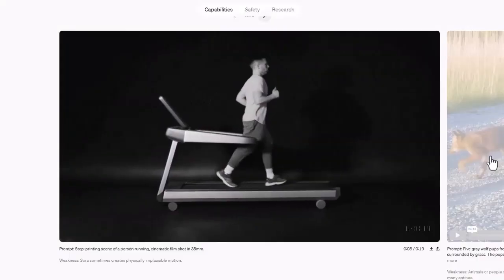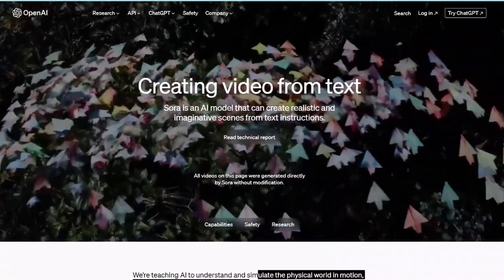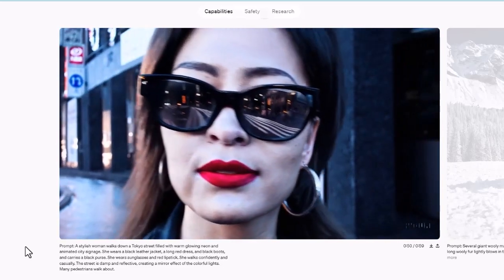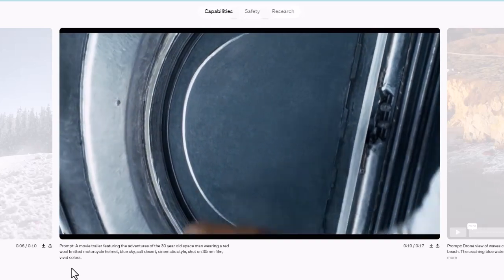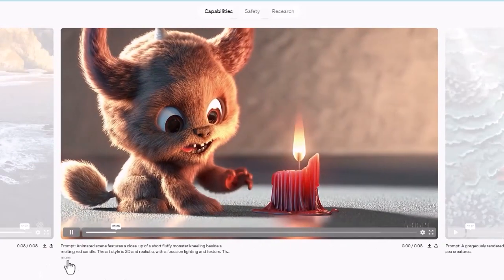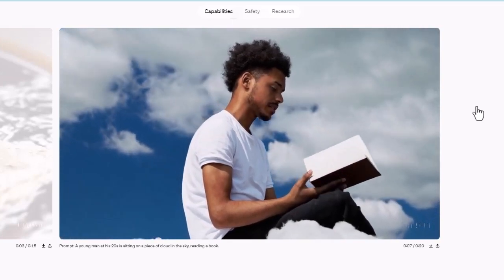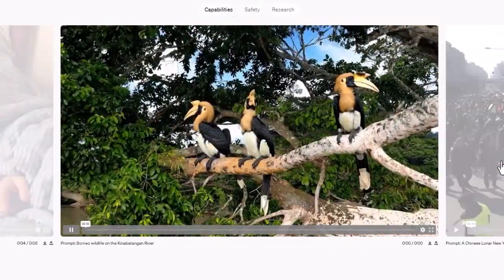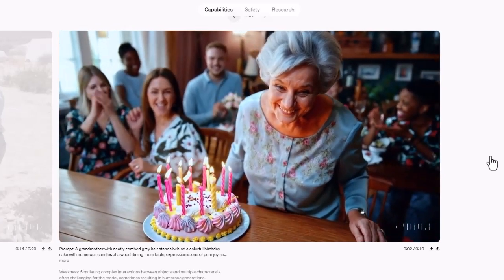Introducing ChatGPT Sora: The Future of AI Conversations Unveiled!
Join Ginger Bell in an exciting dive into the future of artificial intelligence as we unveil ChatGPT Sora, the latest breakthrough in AI technology. ChatGPT Sora represents a monumental leap forward, offering unparalleled conversational capabilities and understanding. In this video, Ginger takes you through the ins and outs of ChatGPT Sora, showcasing its innovative features, potential applications, and how it's set to revolutionize the way we interact with AI.

From enhancing customer service experiences to driving innovation in educational content creation, ChatGPT Sora stands at the forefront of AI development. Its advanced algorithms and natural language processing abilities enable it to understand and respond to complex queries with astonishing accuracy and human-like nuances.

🌟 What You'll Discover in This Video:

A comprehensive overview of ChatGPT Sora's capabilities.
Real-world applications and the impact on various industries.
Insightful commentary on the future of AI and its role in our daily lives.
Exclusive interviews with the developers behind ChatGPT Sora, giving you a behind-the-scenes look at its creation.
Ginger Bell, an expert in educational marketing and AI technology, guides you through this journey into the future, highlighting how ChatGPT Sora can be utilized to enhance educational marketing strategies and content creation. Whether you're a professional looking to incorporate the latest AI tools into your business or simply an AI enthusiast eager to learn about the latest trends, this video is a must-watch!

🚀 Stay Ahead of the Curve with ChatGPT Sora:

Explore the potential of ChatGPT Sora in transforming customer engagement.
Learn how to leverage ChatGPT Sora for content creation, from videos to podcasts and beyond.
Discover the educational possibilities unlocked by this advanced AI technology.

📘 Enhance Your AI Knowledge:
Dive deeper into the world of AI with our ChatGPT Mastery Course at AI Mastery Center

Stay updated with the latest in AI and educational marketing by following our YouTube channels: AI Mastery Center and Edumarketing Media.

Ginger Bell brings her expertise and passion for AI and education to this informative and engaging video. Don't miss out on discovering the capabilities and transformative potential of ChatGPT Sora. Watch now and take the first step towards the future of AI-driven conversations and content creation!